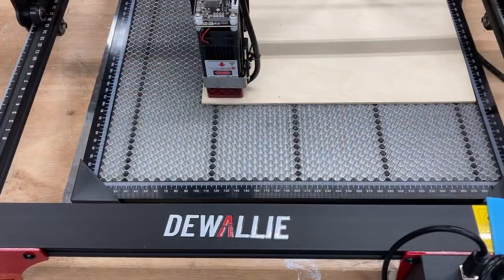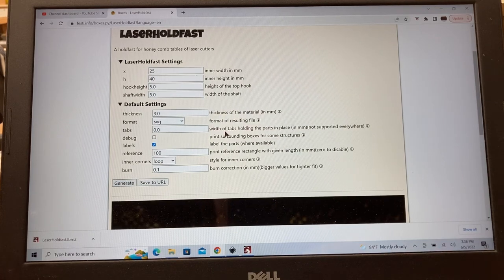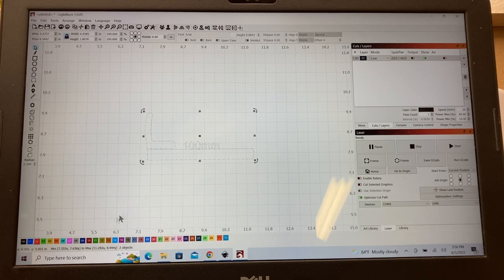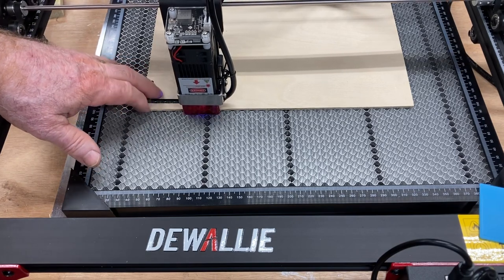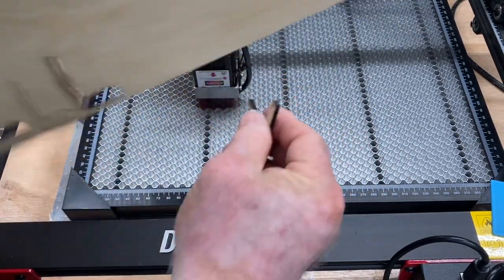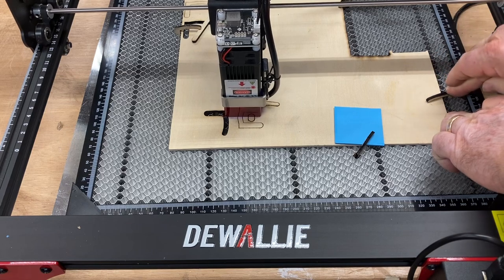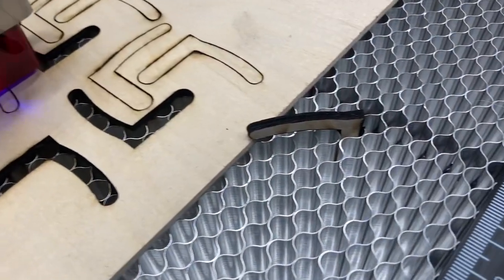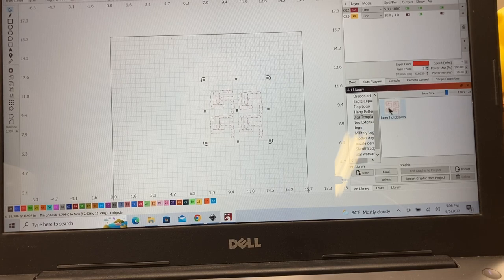How to Make and Use Laser Holddown Pins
Designed using Free software, how to use the pins and showing the Dewallie air assist on another laser.

Frequently needed supplies:
90 degree v-bit
60 degree v-bit